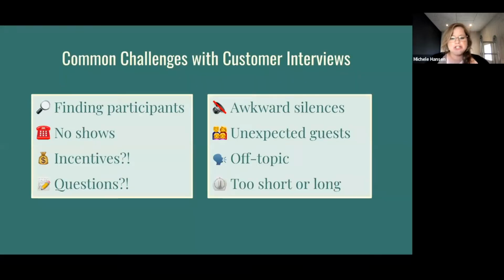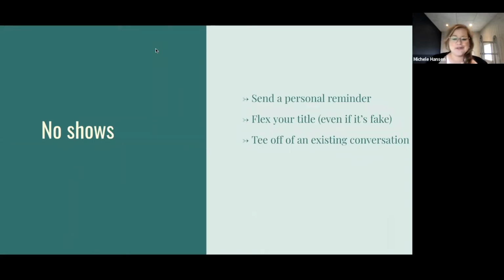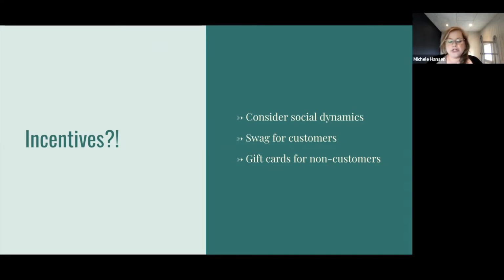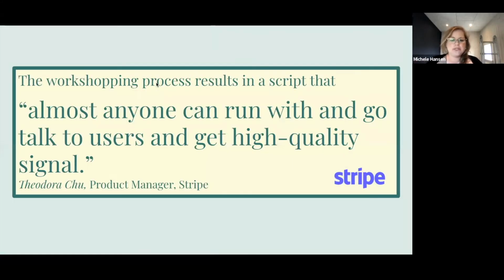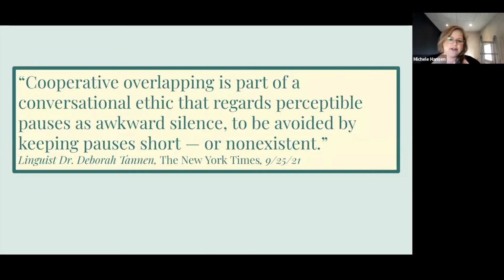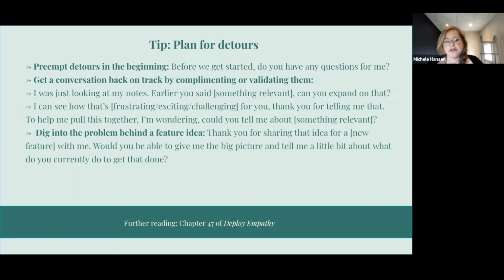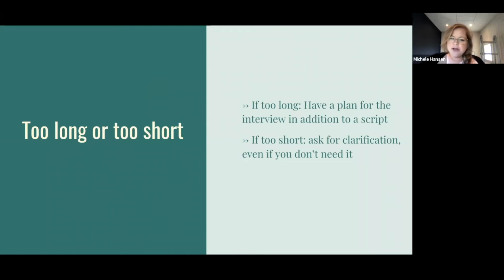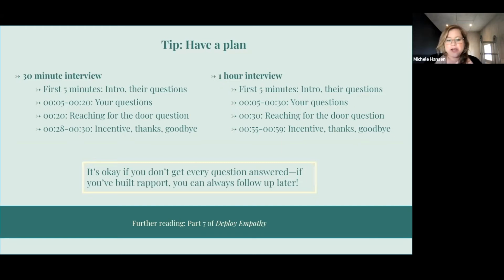Troubleshooting User Interviews | Featured Product Makers, Michele Hansen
Michele Hansen, Co-Founder of Geocodio, shared insight and tips for overcoming some of the common issues with customer interviews, including:

* Finding participants
* No shows
* Incentives
* Questions
* Awkward silences
* Unexpected guests
* Off-topic conversations
* Too short or too long

ABOUT THE PRODUCT MAKERS COMMUNITY
Whether you're a new product manager or a well-seasoned product leader, it's critical to expand your network to stay up-to-date on the latest product management best practices. Join a growing community of product makers where you can learn, grow, expand your network, and pursue Product Excellence.